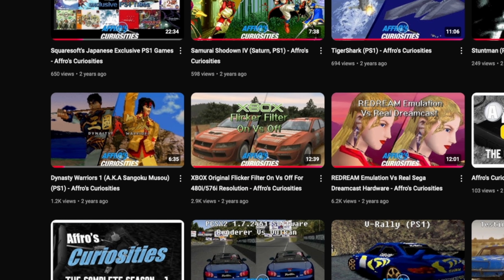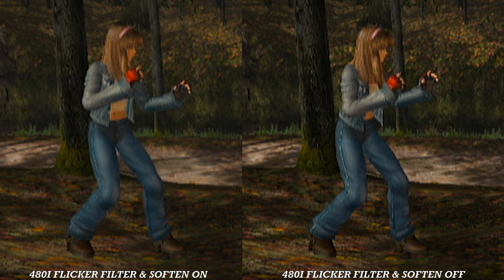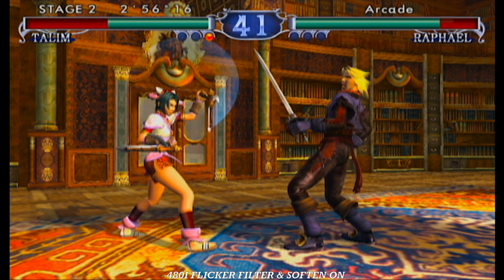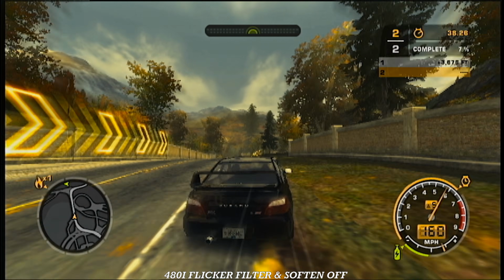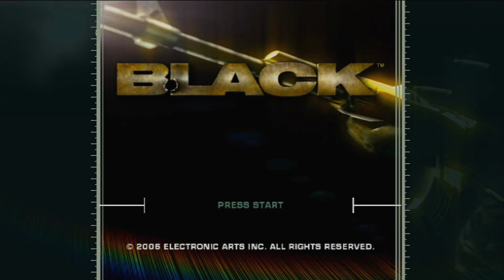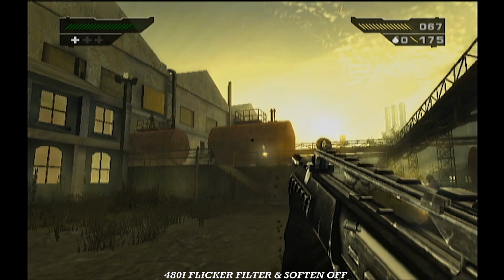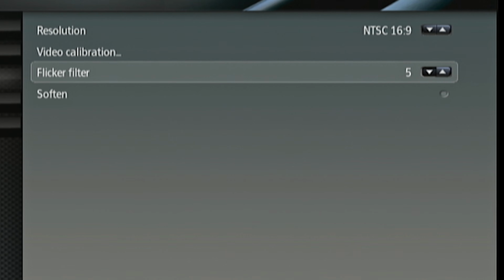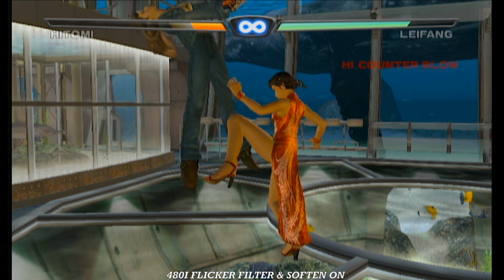CAN You SHARPEN The XBOX's Soft Video Output? - Affro's Curiosities EX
Retro games are experiencing a resurgence in popularity & many people are getting back into gaming on old hardware!

The original XBOX is a great console but, when using an unmodded PAL system or an NTSC system not using 480p or above, the games have a forced flicker filter and soften toggle switched on.

This means you cannot remove the blurriness without modding a PAL system to use NTSC mode or getting an NTSC console with component cables.

How do XBOX games look when switching on the flicker filter on and off alongside the soften toggle?
How do these fare against 480p line doubled by the OSSC for the XBOX?

Timeline:

Channel Intro - 0:00
Recapping The XBOX Flicker Filter & Settings Used For 2025 Update - 0:10
Dead Or Alive 3 - 1:51
Street Fighter III: 3rd Strike - 3:12
Soulcalibur II - 4:11
Outrun 2 - 5:16
Need For Speed: Most Wanted - 6:13
Marvel Vs Capcom 2 - 7:13
Colin McRae Rally 2005 - 8:04
Black - 8:51
Colin McRae Rally 04 - 9:35
Metal Slug 3 - 10:08
Project Gotham Racer 2 - 10:28
Dead Or Alive 2 - 11:02
Ralisport Challenge 2 - 11:31
GTA: San Andreas - 12:14
Tomb Raider: Legend - 12:44
Flatout 2 - 13:29
Outro & Conclusion - 14:04